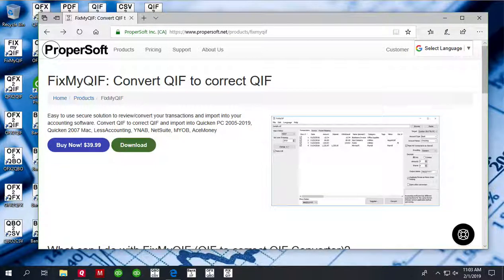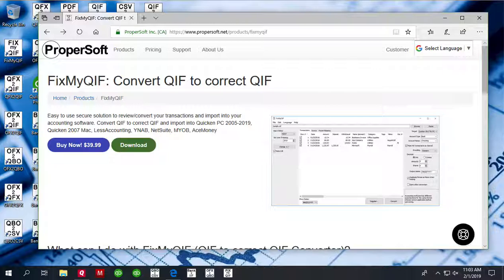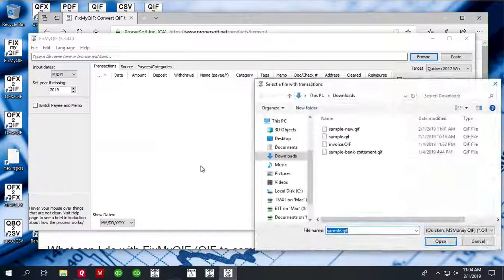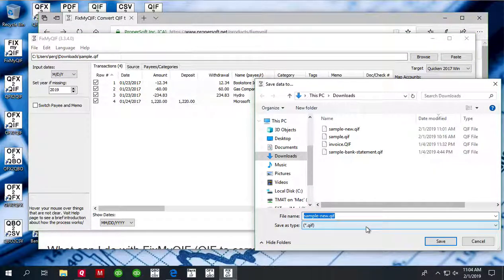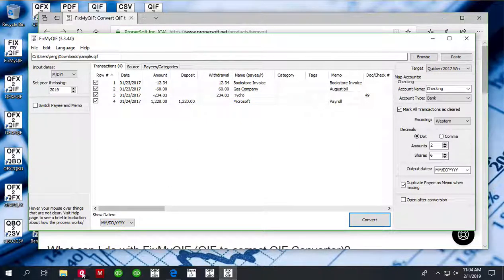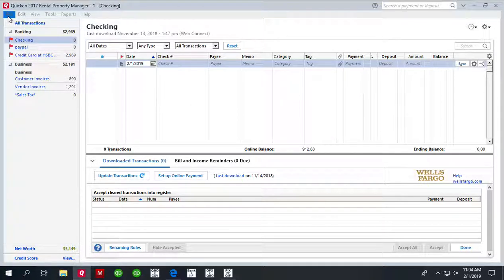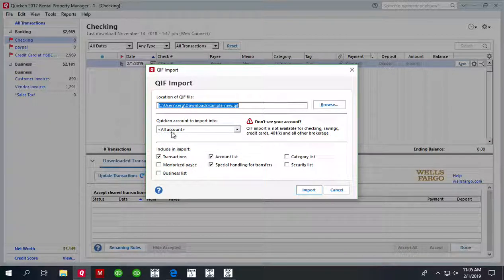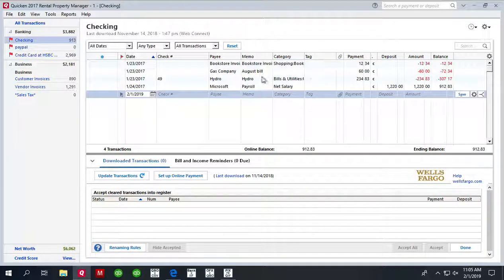FixMyQIF: Make your QIF files importable into your Software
This tutorial shows how to convert QIF to correct QIF and import into Quicken 2017. We will use the FixMyQIF utility. IMPORTANT: FixMyQIF is discontinued and replaced with a new Transactions app that converts from more formats and converts to more formats.

00:00​​​​​​​​ - Download FixMyQIF
00:30 - Start FixMyQIF and select a file with transactions
00:37​​​​​​​​ - Review the transactions before converting
00:42​ - Set the QIF Target
00:46 - Set the Account Name and Account Type
00:53 - Set the Date format
00:59​​​ - Convert to QIF file
01:06​​​ - Switch to Quicken
01:12 - Import a QIF file
01:33 - Select the account to import into
01:51 - Review and accept all transactions

Step by step instructions for Windows:

- Use ProperSoft FixMyQIF to make your QIF files importable into your accounting software. Convert non-importable QIF files to importable QIF and import into Quicken PC 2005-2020, Quicken 2007 Mac, LessAccounting, YNAB, NetSuite, MYOB, AceMoney. Download it and make sure you are using the latest version of the FixMyQIF.

- Start FixMyQIF and select a QIF file.

- Select the QIF Target to match your Quicken version or your accounting software.

- Set the Account Name and the Account Type to create a QIF file for the right account.

- Set the expected Date format for your accounting software.

- Click the 'Convert' button to create a new QIF file.

Import created QIF file into Quicken 2017:

- Now the QIF file is created, let's switch to Quicken and import created QIF file. Before importing a QIF file make sure to backup your data. To import a QIF file, select 'File' - 'File Import' - 'QIF File', select a new QIF file.

- And select a Quicken account to import or 'All account' for Quicken 2017, 2014 or older.

- Then click the 'Import' button and click 'Done'.

- Now your data is imported. You can accept all transactions.

- You can review transactions after import. They are now inside Quicken.